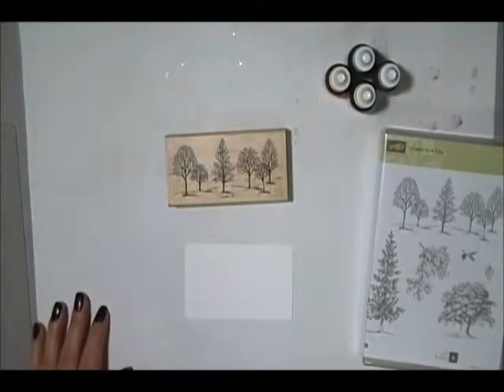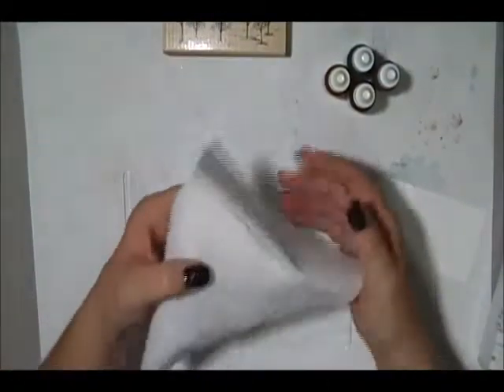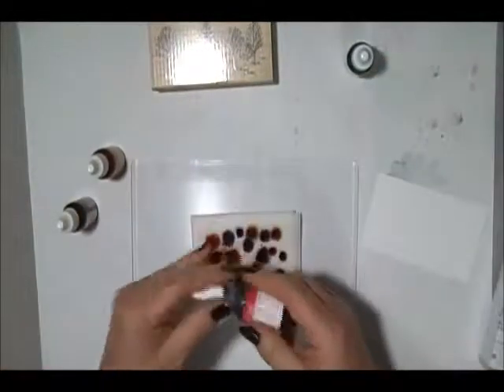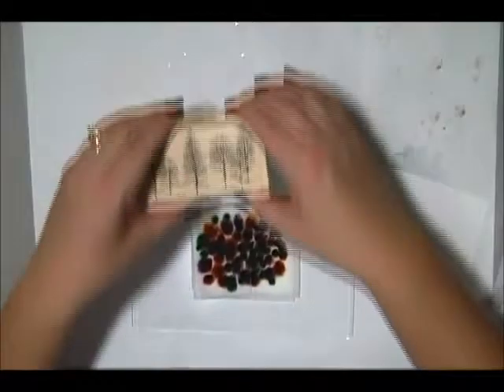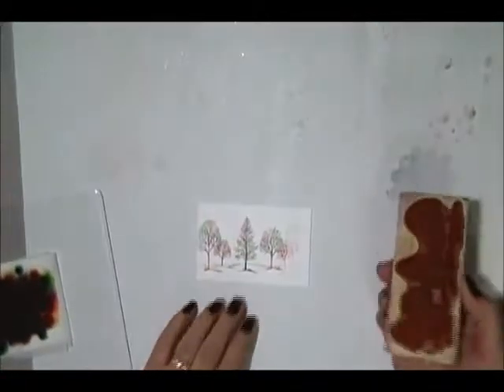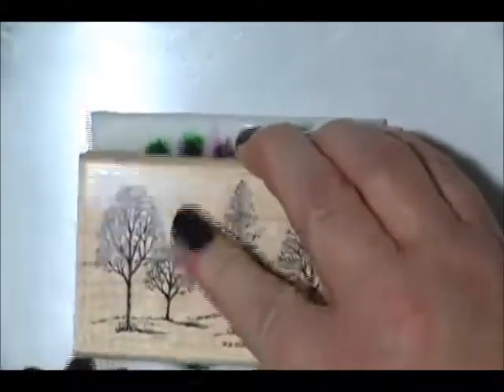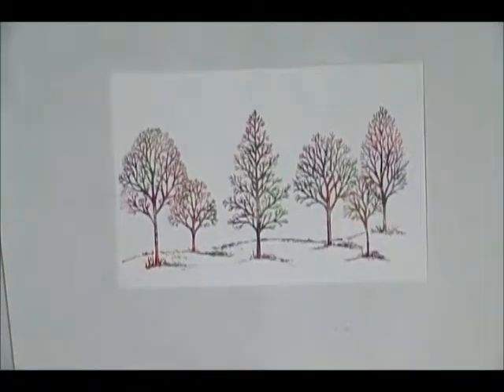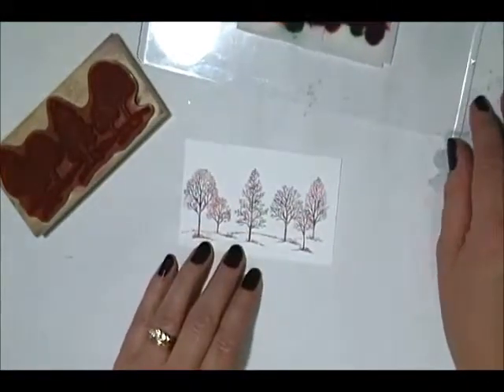Baby Wipe Reinker Stamp Pad Technique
Learn how to create a custom, mutli-colored stamp pad using baby wipes and ink refills!